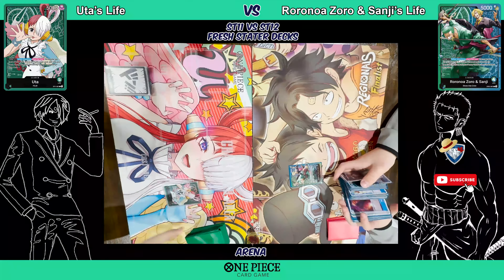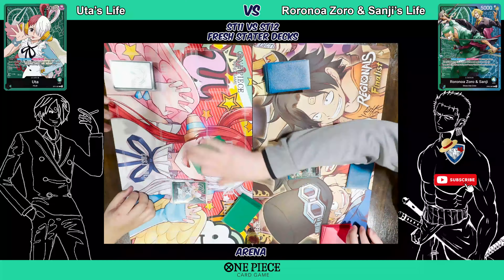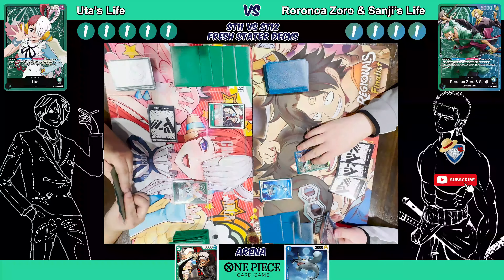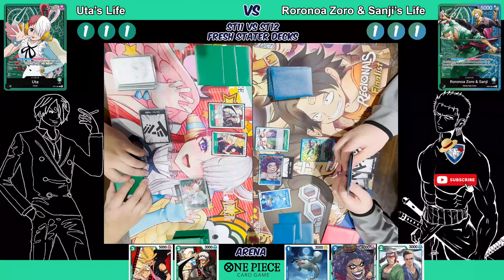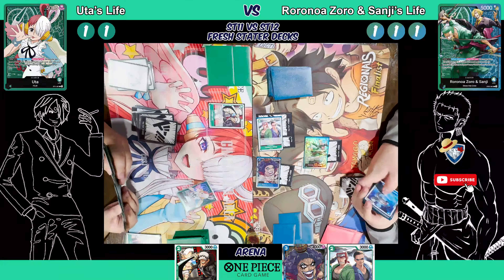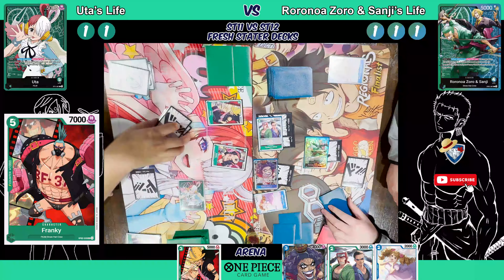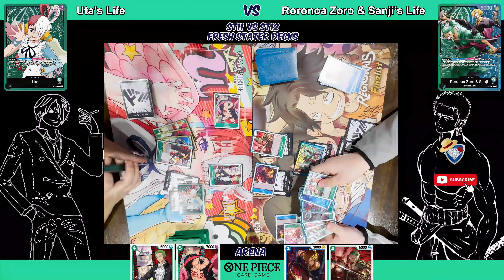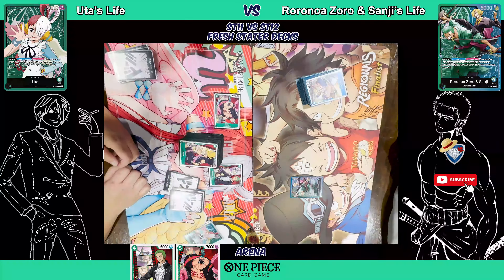ST11: Uta vs ST12: Zoro & Sanji Fresh Starter Decks - Noob vs Finalist in 4K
One Piece ST-11 vs ST-12 Fresh Starter Deck Battle.

A big thank you to our local legend Jossh for helping with this video and congrats on placing top 40 at the Ontario  Regional.

A big thanks also going out to Atlas Collectables team for allowing us to use their space and film. (This isn't a sponsored video)